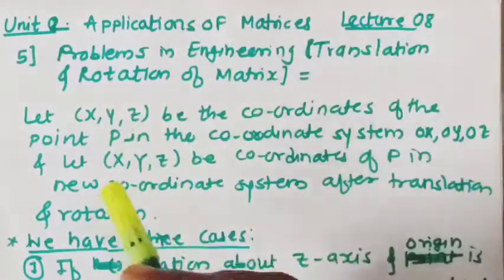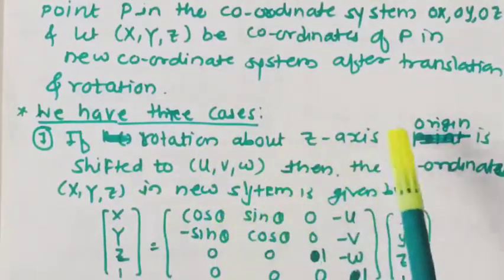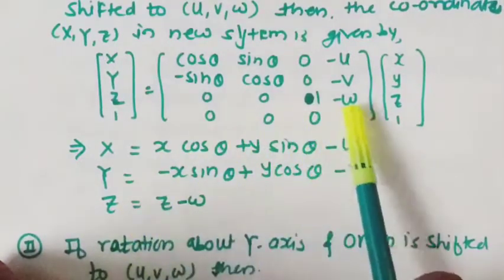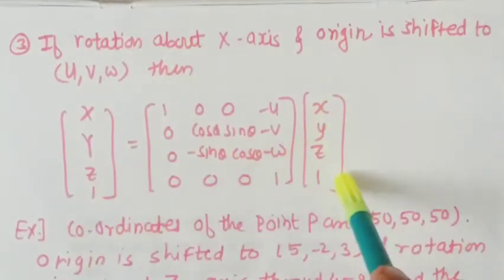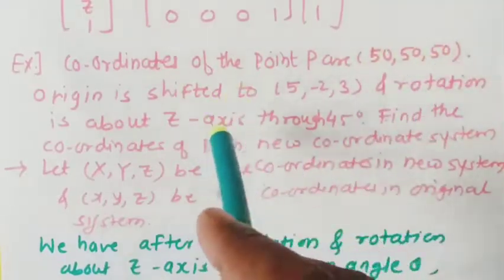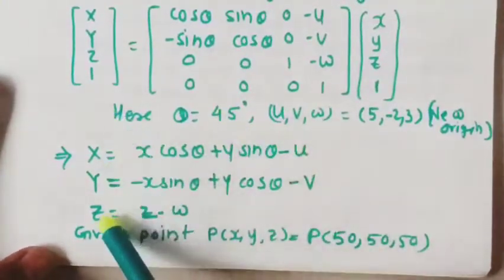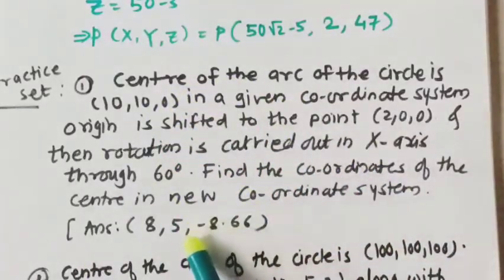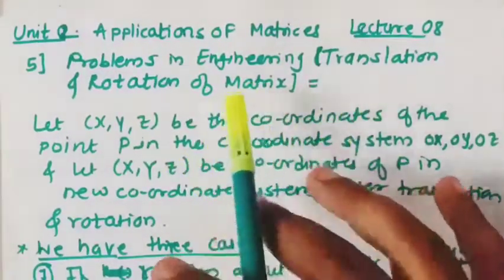Applications of Matrices Lecture 08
Translation and Rotation using Matrices